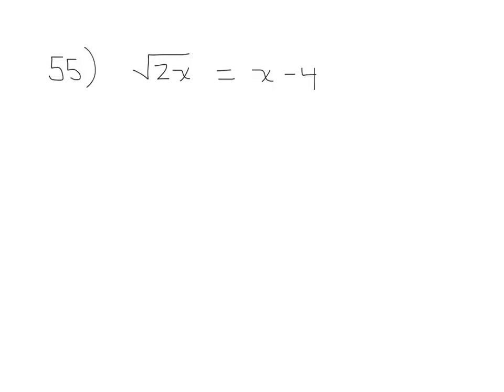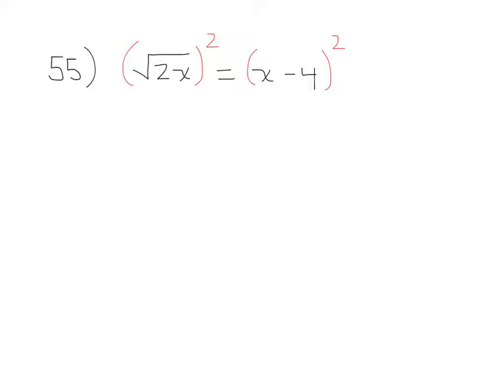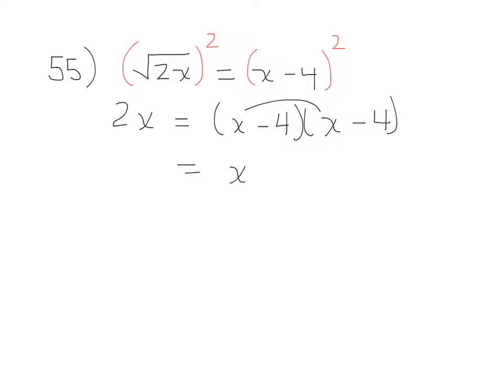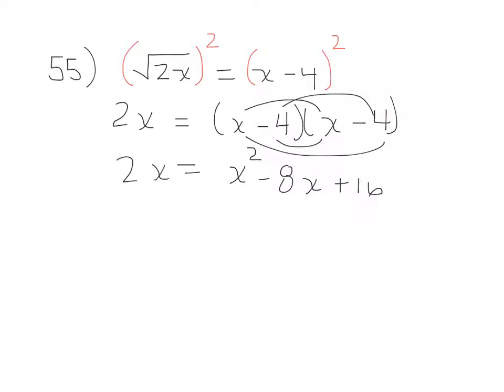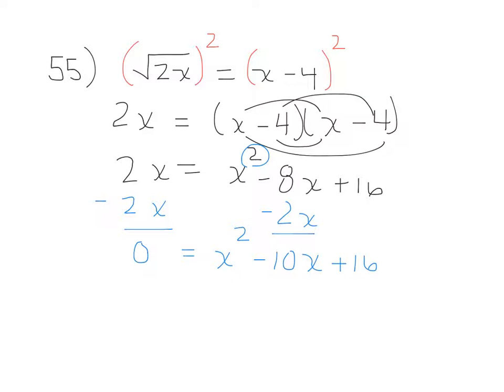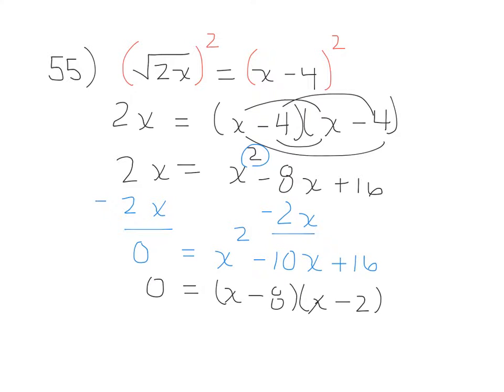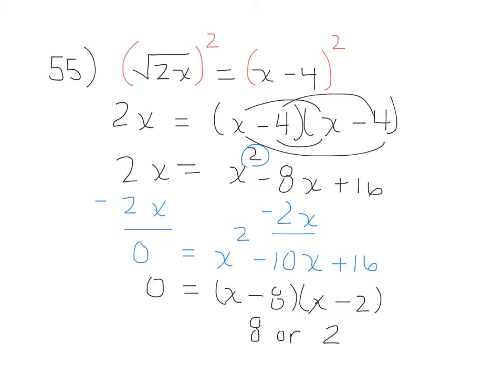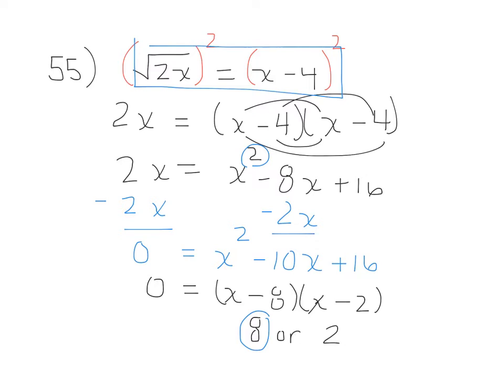PSU MATH21 Chapter 5 Review #55